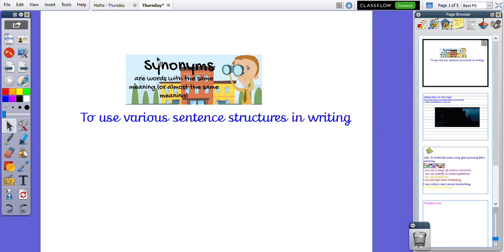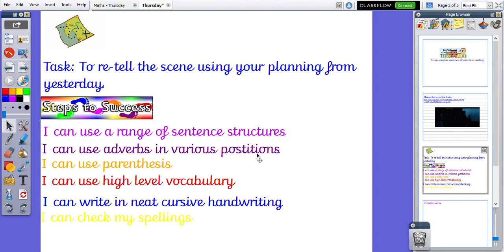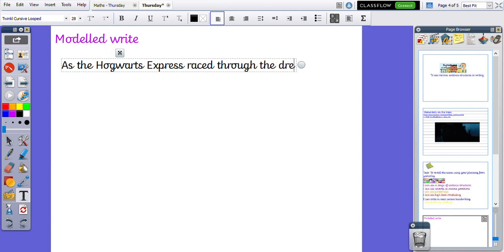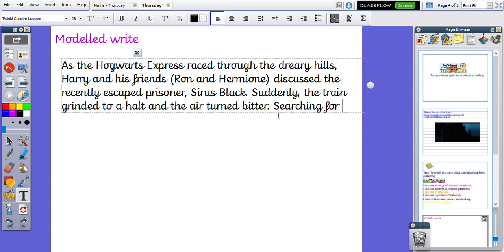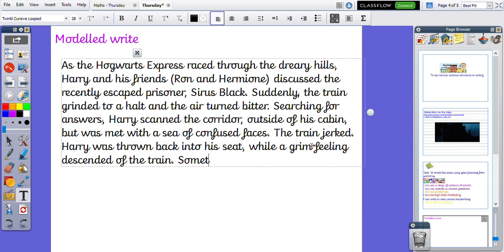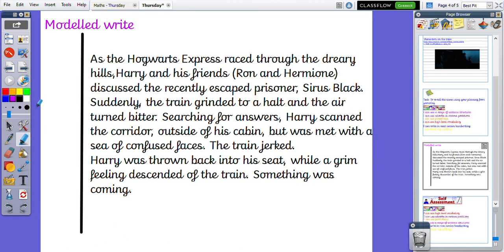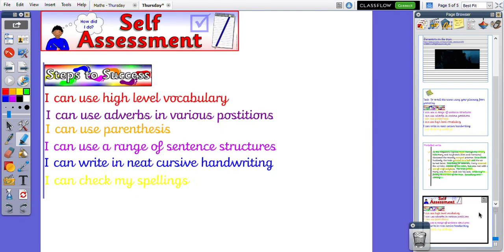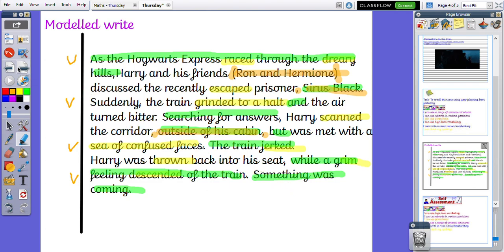Year 5 - 7th May - English